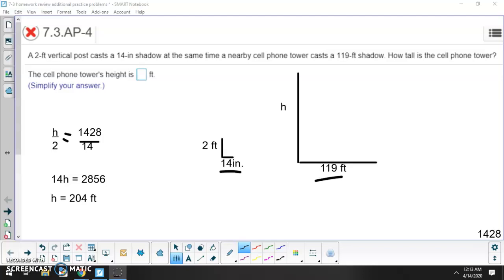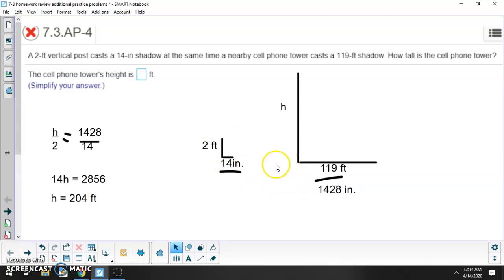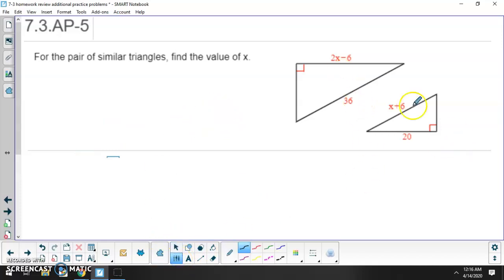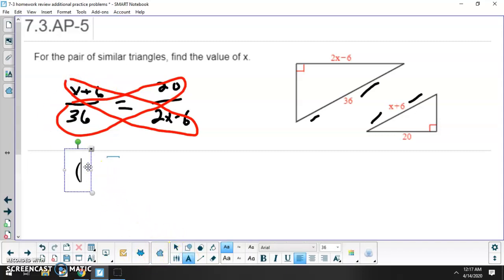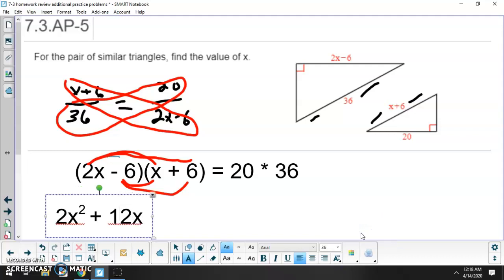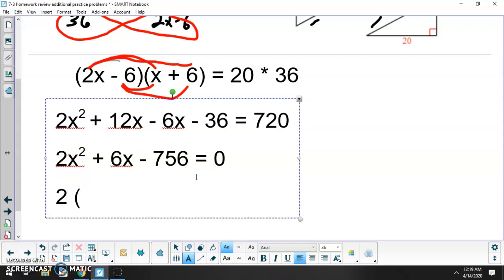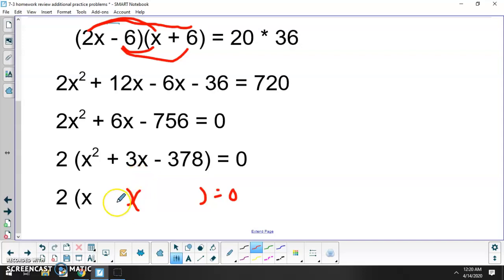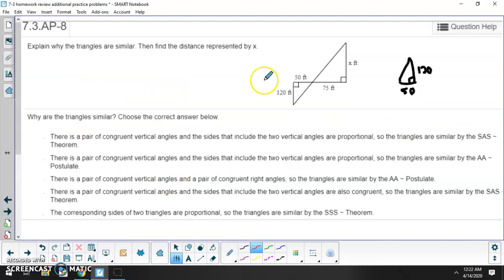Geometry 4-14: 7-3 Homework Review Additional Practice